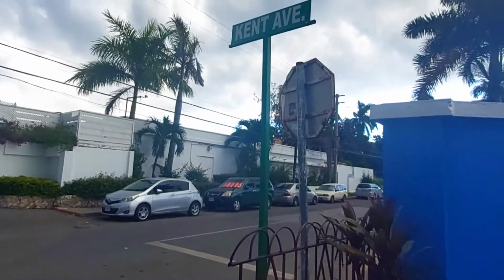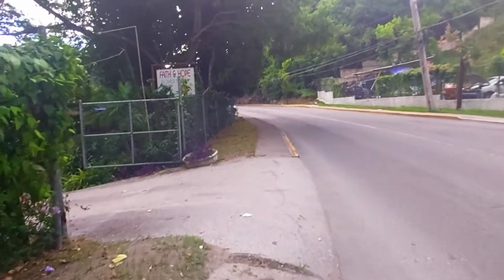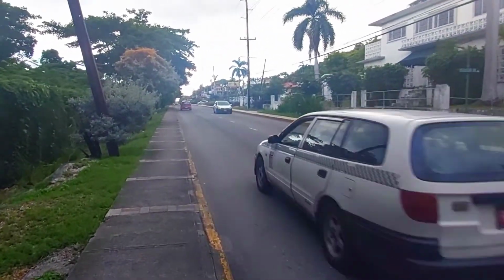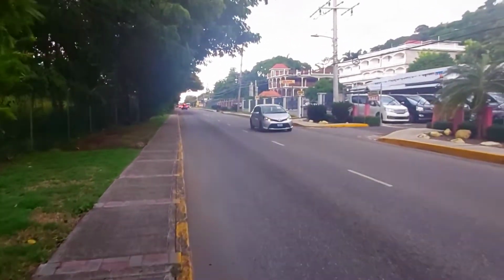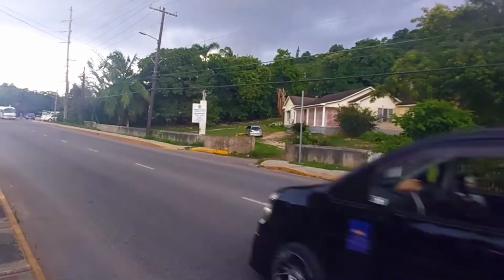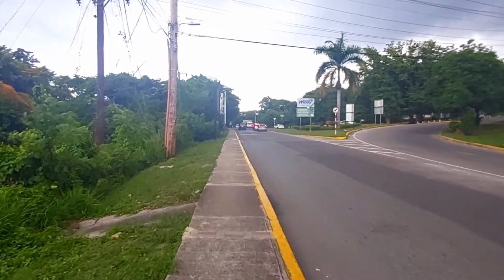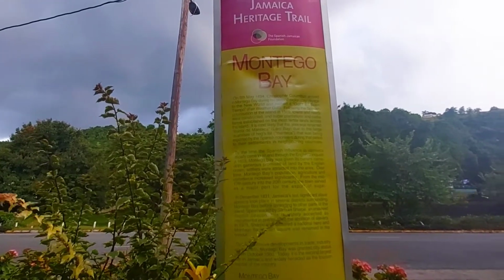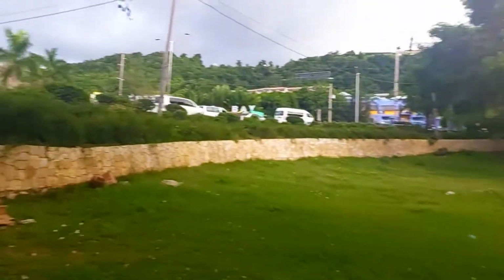Godfrey Dyer Boulevard to the Montego Bay Welcome Sign (Getting fit while showing you around) 🇯🇲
Walk with me from Godfrey Dyer Boulevard to the Montego Bay sign. See Hotel Gloriana, Summit Police Station and many business places on our way to the Sangster International Airport entrance and the Montego Bay welcome sign.